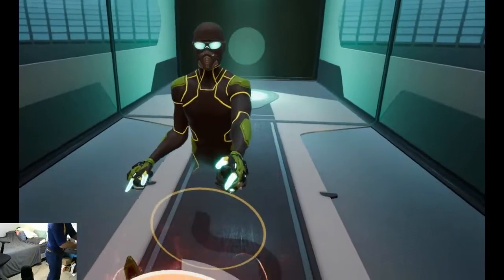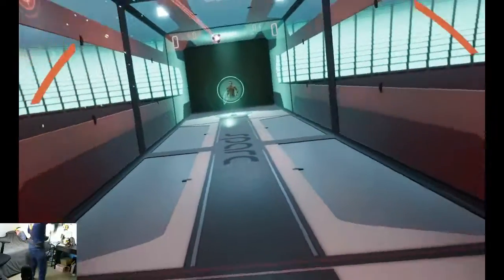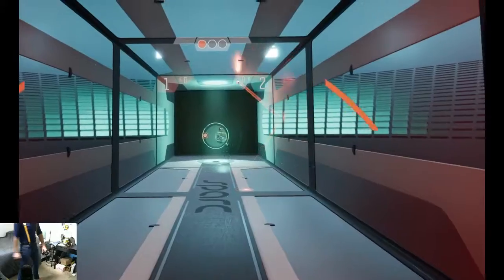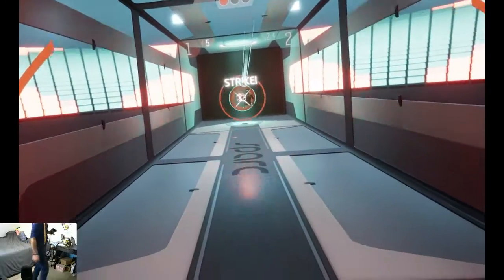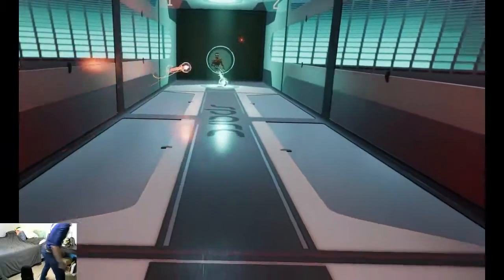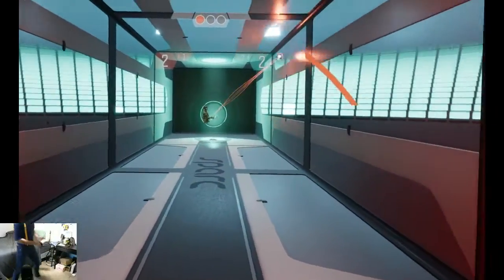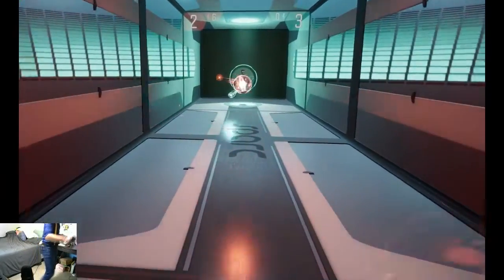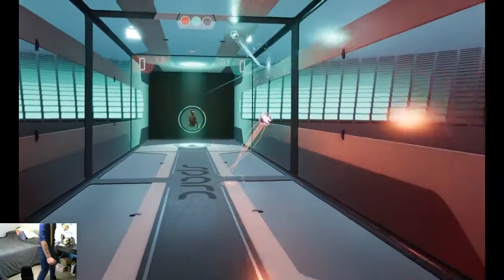Sparc Fight Nights S2 Week 5: scarekrowbar vs Dr. Oolong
Part of Fight Nights, a weekly Discord-Driven VR Sports meet where players earn points and climb the leaderboard while playing live on stream.

Want to sign up and play?